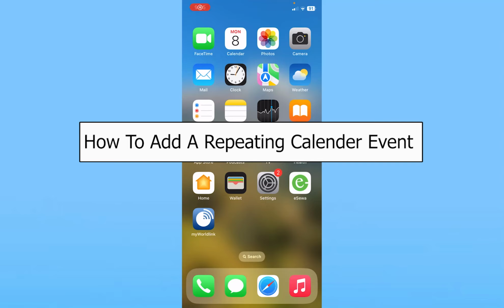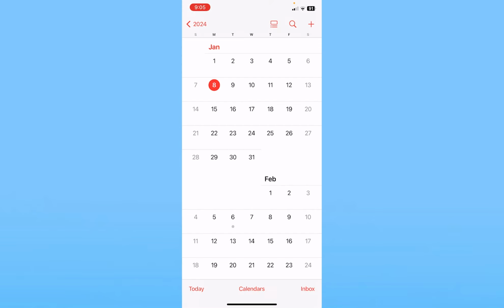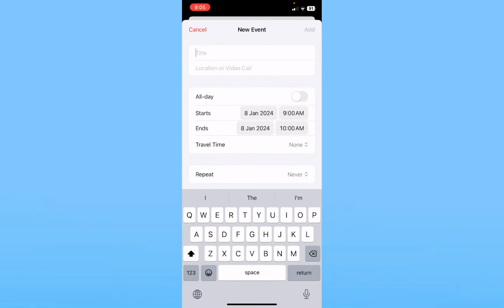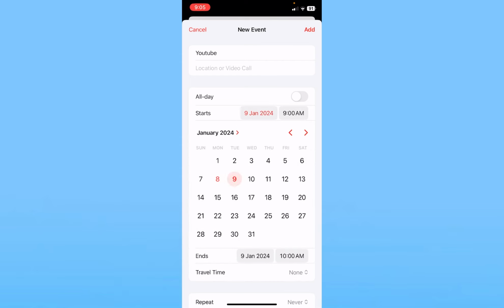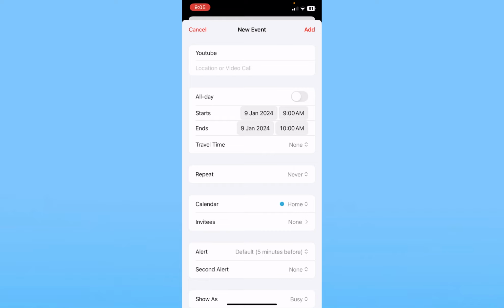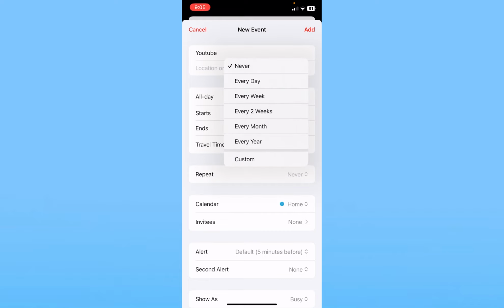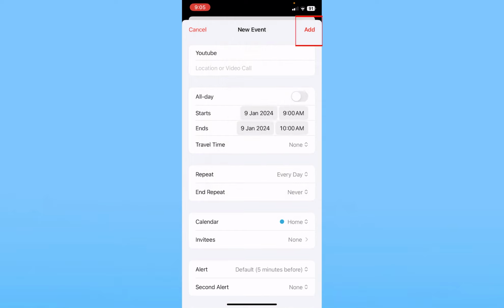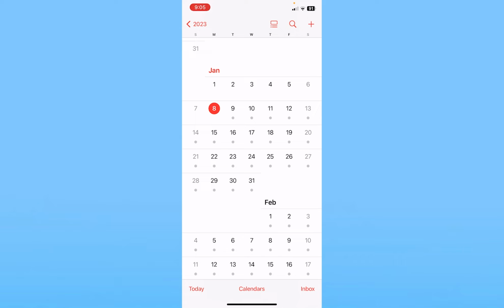How to Add Repeating Calendar Event on iPhone (Quick & Easy!)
In this comprehensive guide, we'll navigate the steps to efficiently incorporate repeating events into your calendar, ensuring a hassle-free approach to managing recurring appointments, meetings, or personal reminders. Whether it's weekly meetings, monthly birthdays, or yearly anniversaries, this tutorial empowers you to harness the full potential of your iOS calendar. Watch the video now to discover how to seamlessly add repeating events and enhance your organizational skills.